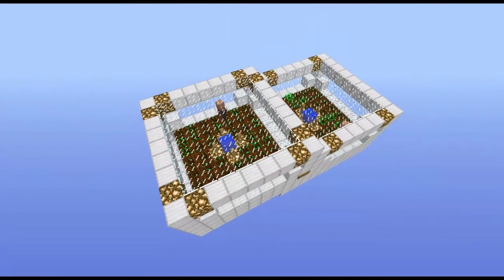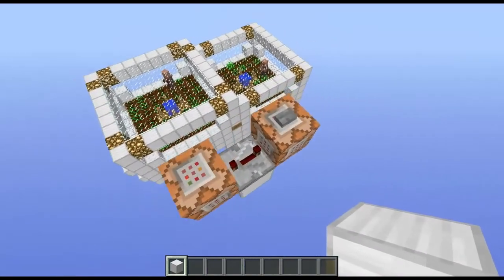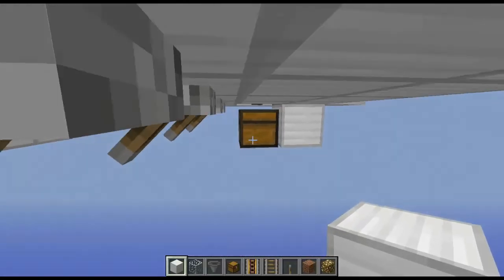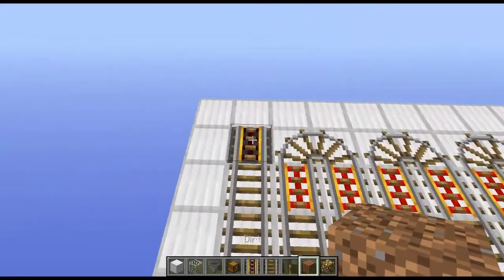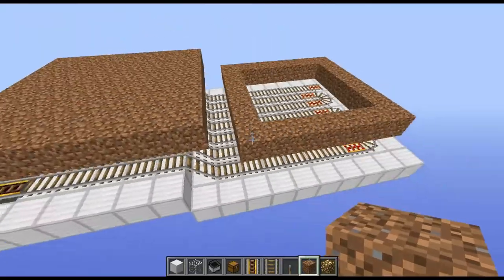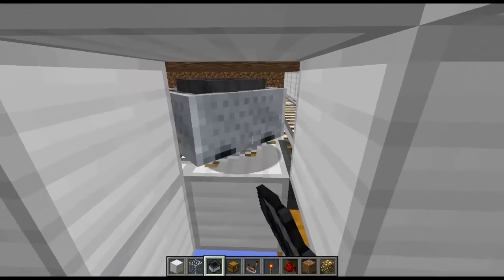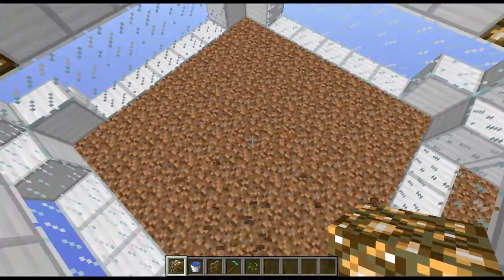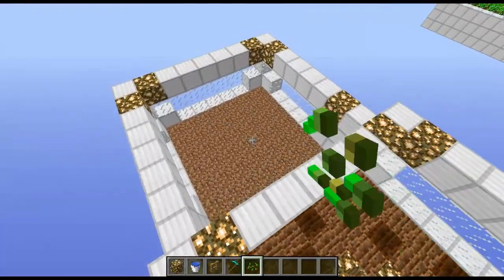Minecraft - Highly Efficient Wheat Farm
Enjoyed?

Songs

- Timelapse: Metal Alloy - Galactic Empression
- Outro: Akrasia - Galactic Empression